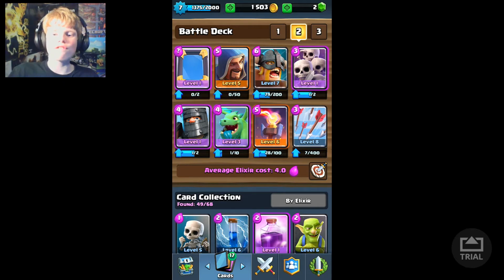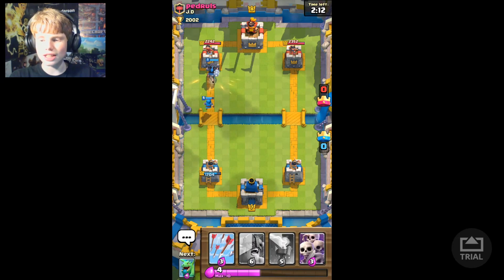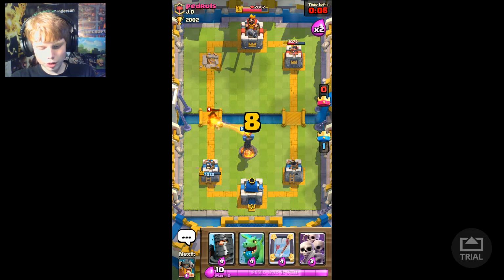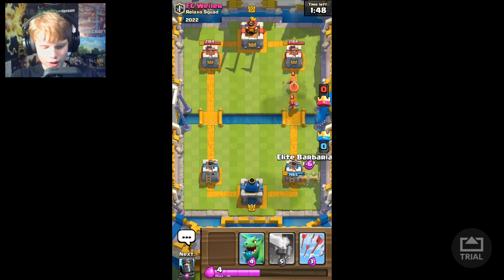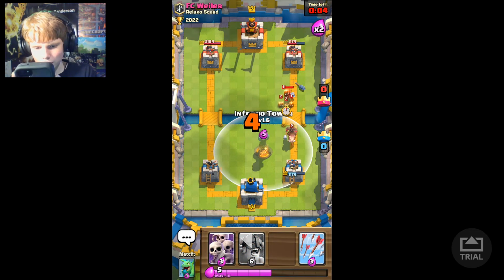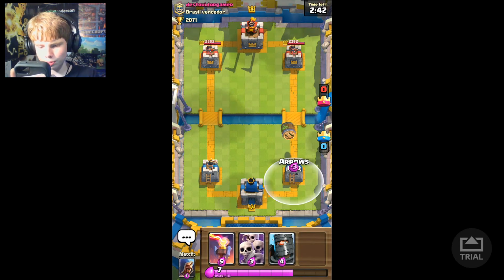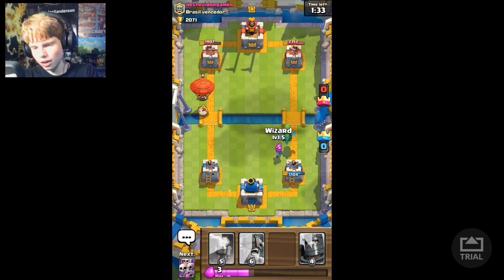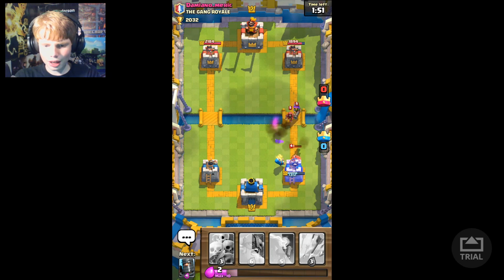DOUBLE DARK PRINCE ATTACK! | Clash Royale #6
FOLLOW ME ON SHOU.TV TO WATCH MY LIVESTREAMS!